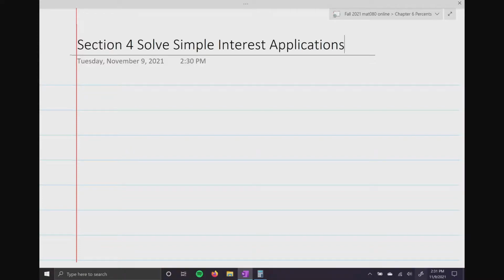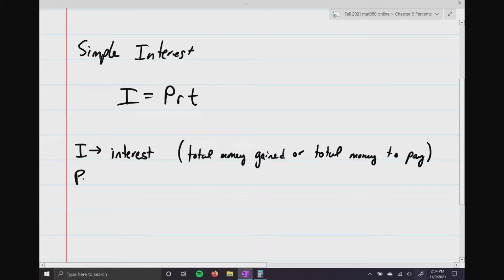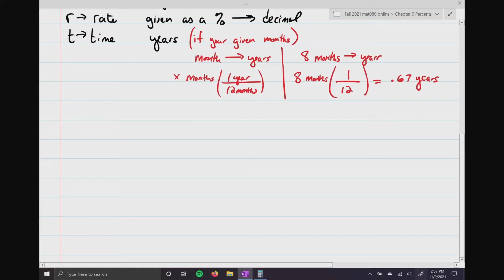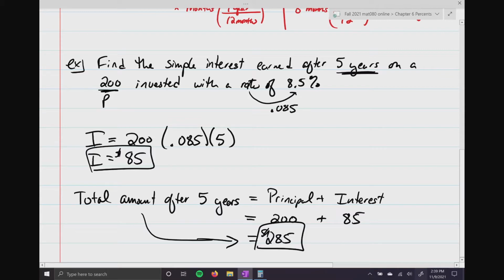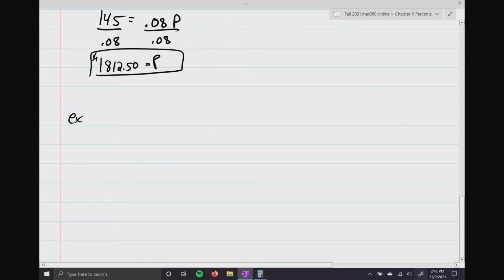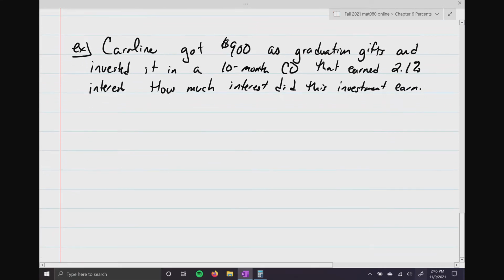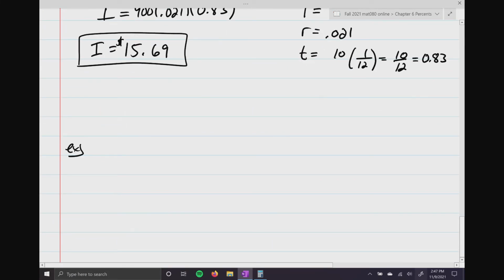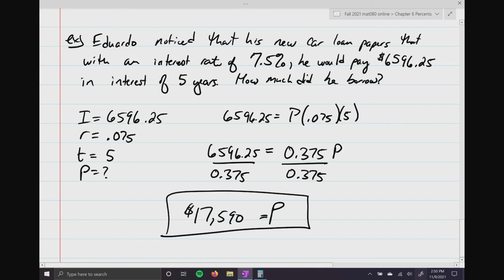MAT080 Chapter 6 Section 4 Solve Simple Interest Applications